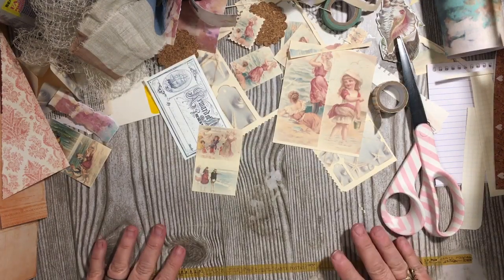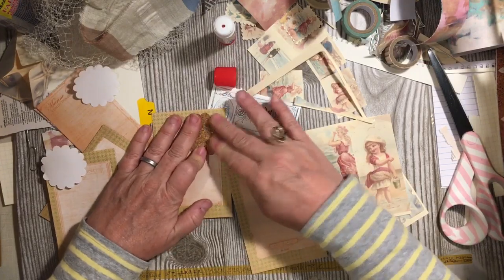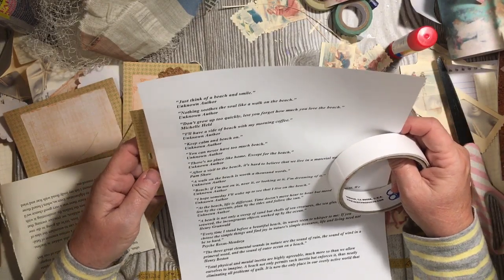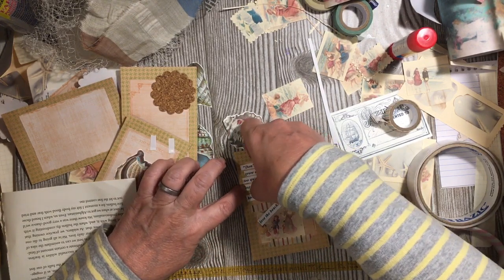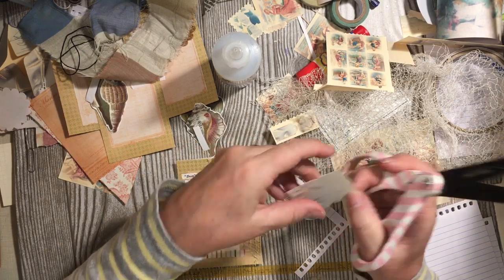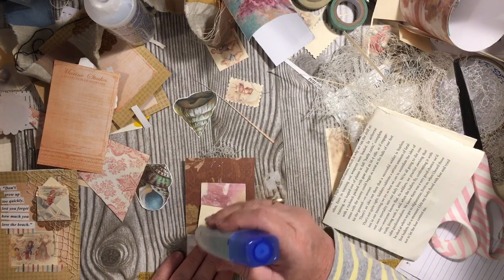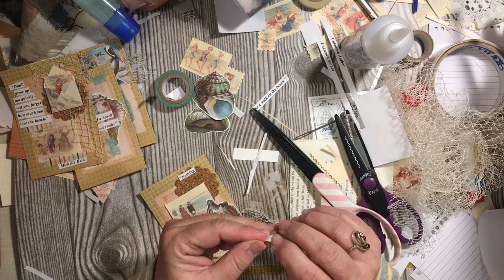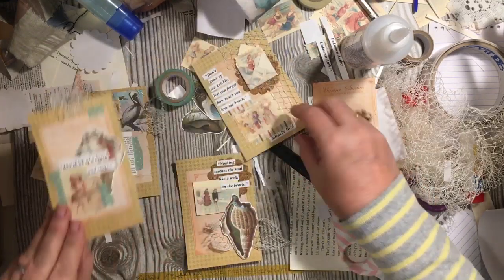Embellishments - Make your own word stickers for junk journals- journal cards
In today’s video we will be making our own word stickers to add to embellishments journal cards for our readers digest junkjournal. We will be collaging using digitals, cork stickers, netting and washy tape. We will be live in the chat during the premiere so come on along and join us today for beginner’sjunkjournalseries.

*julie